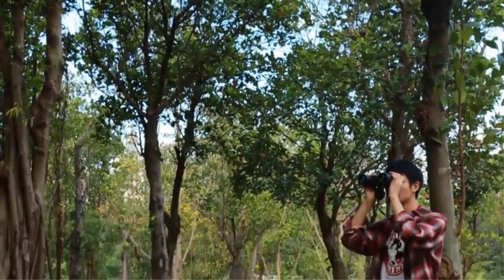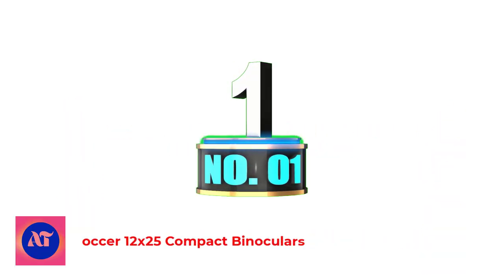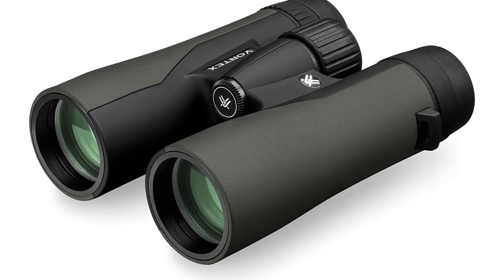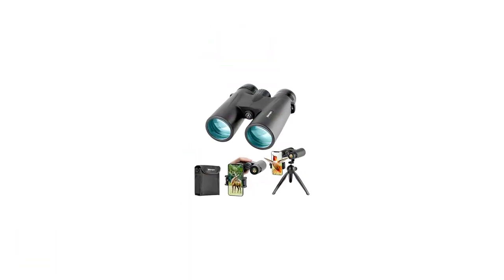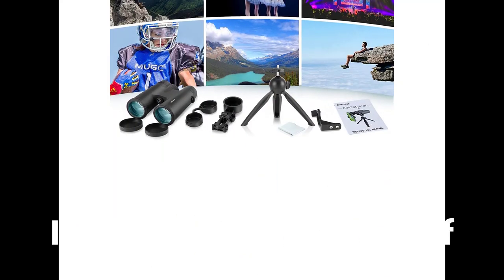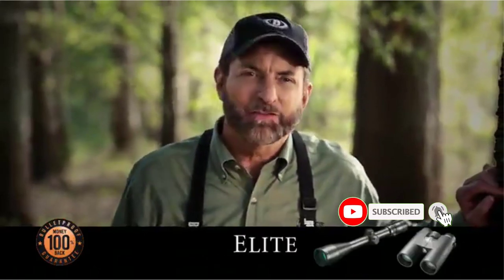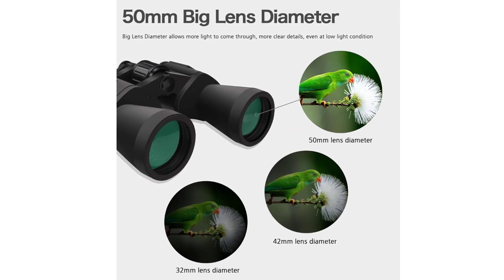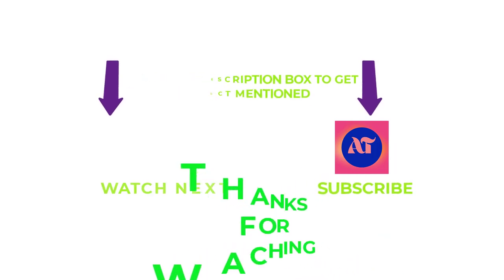BEST BINOCULARS FOR BOW HUNTING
When looking for the best binoculars for bow hunting, it is important to consider factors such as magnification and objective lens diameter. Magnification refers to how much an image is enlarged and should typically range from 8x to 10x. The objective lens diameter should be at least 42mm in order to properly gather enough light and provide a clear image. Additionally, the binoculars should have good-quality lenses with multi-coated optics that will help reduce glare, improve light transmission, and increase clarity. Furthermore, you should look for a pair of binoculars that are lightweight and easy to carry around in the field. Finally, you want your binoculars to be waterproof and fog proof so that they can withstand any weather conditions you may encounter while out hunting. With these considerations in mind, you’ll be sure to find the best binoculars for your bow-hunting needs.

Product Links:

1. occer 12x25 Compact Binoculars

2. Vortex Optics Crossfire HD Binoculars

3. 12x42 HD Binoculars for Adults

4.  Bushnell Legend Ultra HD Roof Prism Binocular

5. SkyGenius 10 x 50 Binoculars for Adults Full-Size

00:00 Introduction
0:44 occer 12x25 Compact Binoculars
1:23 Vortex Optics Crossfire HD Binoculars
2:10 12x42 HD Binoculars for Adults
3:08 Bushnell Legend Ultra HD Roof Prism Binocular
3:54 SkyGenius 10 x 50 Binoculars for Adults Full-Size